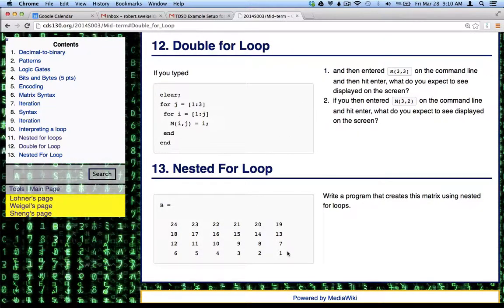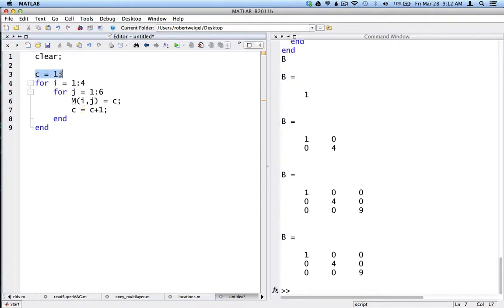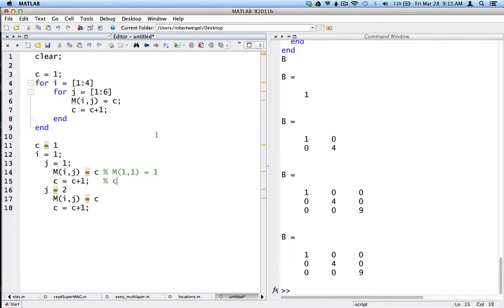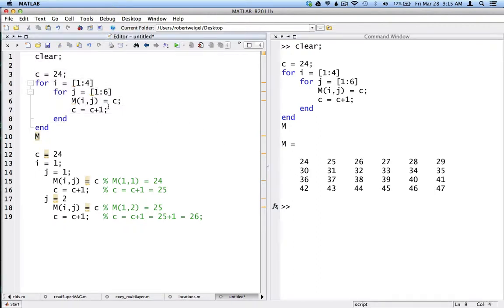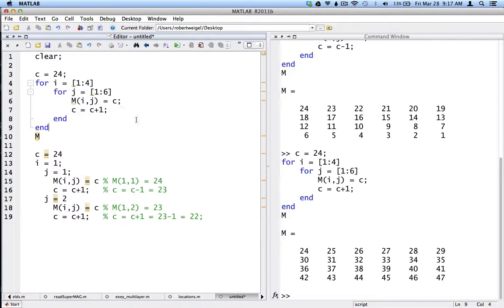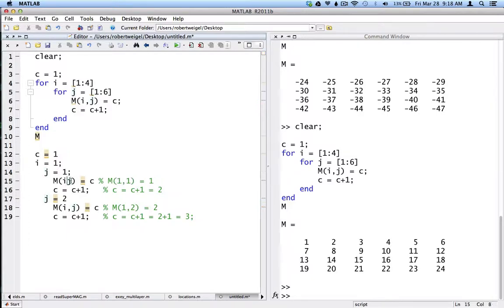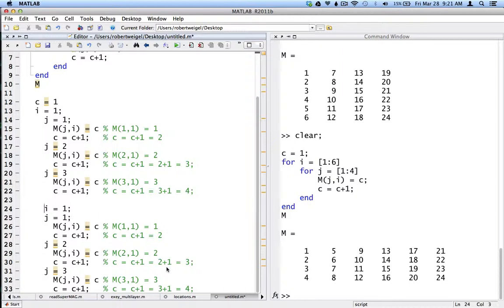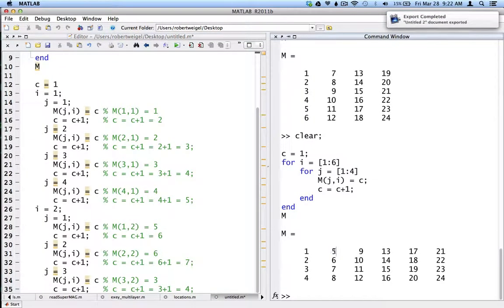Interpreting a for loop